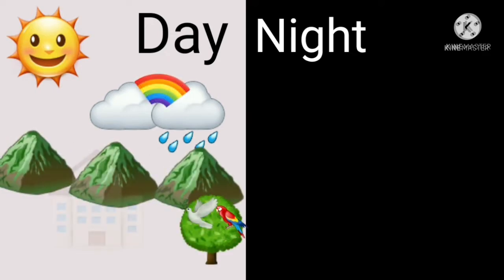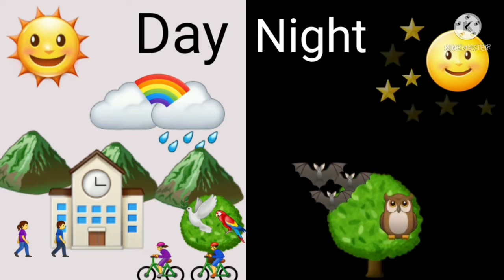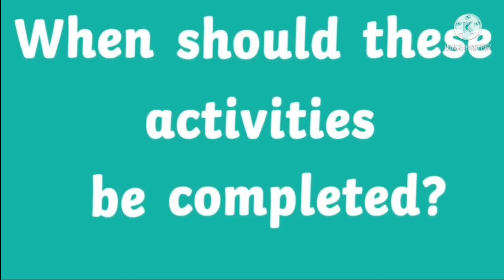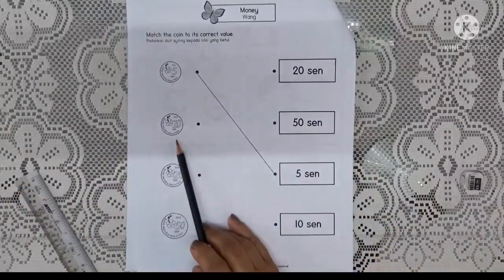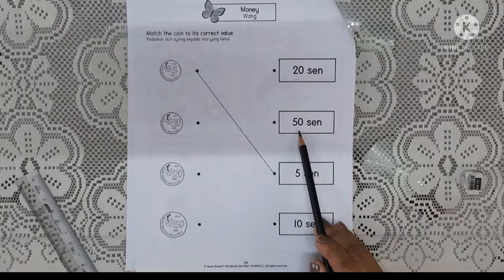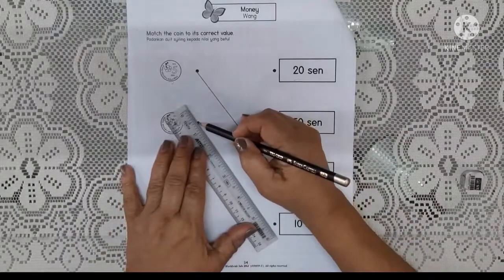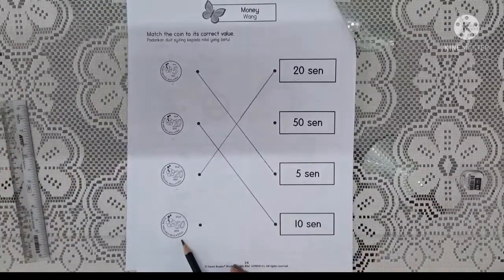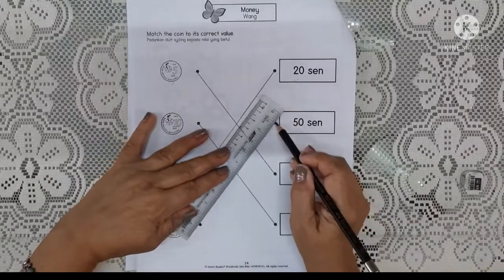2021 MATHS 5 2 5th